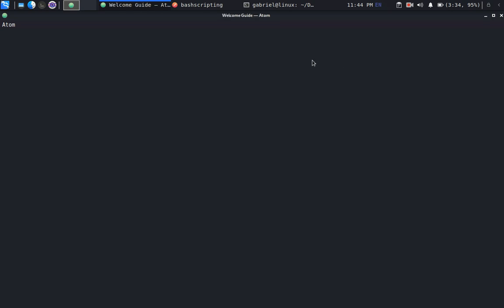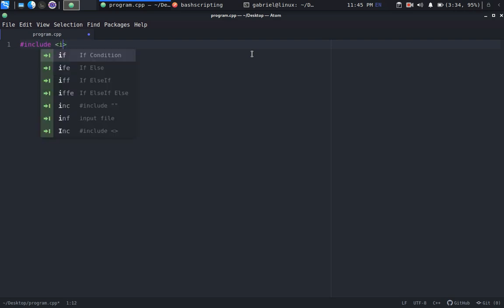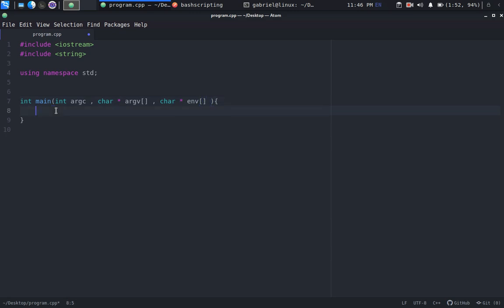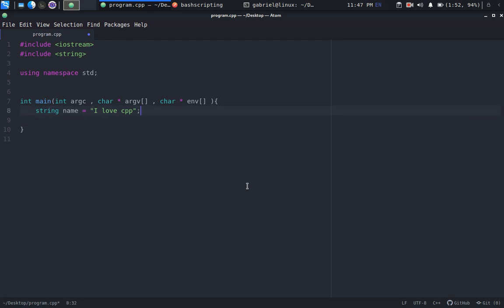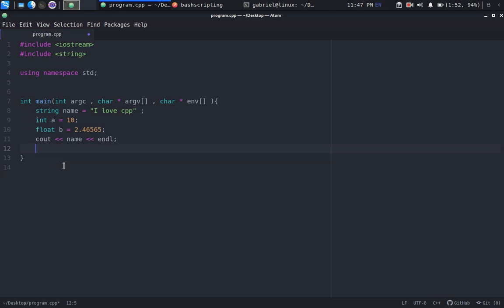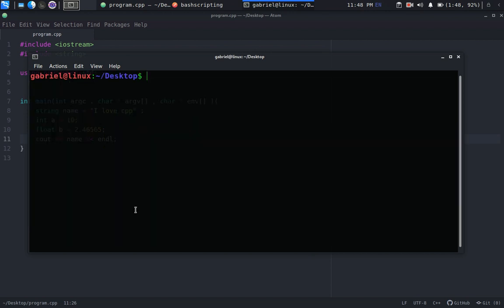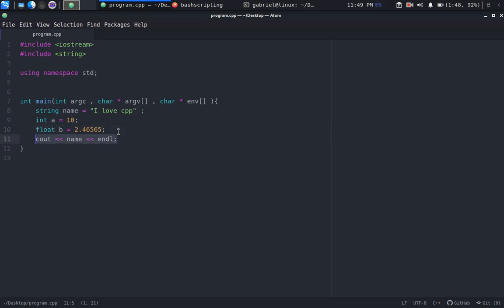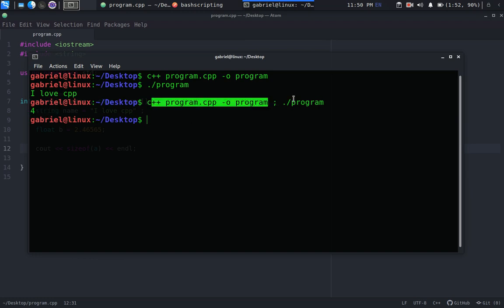21 variables in cpp